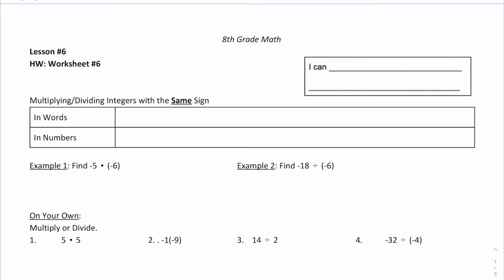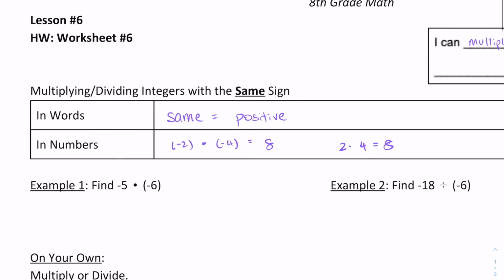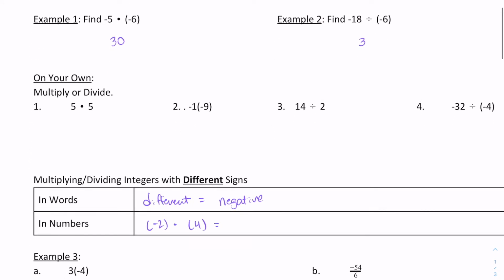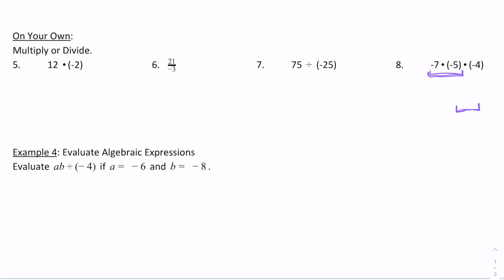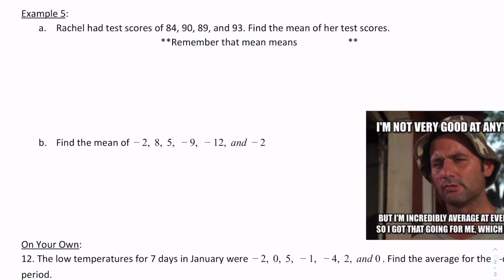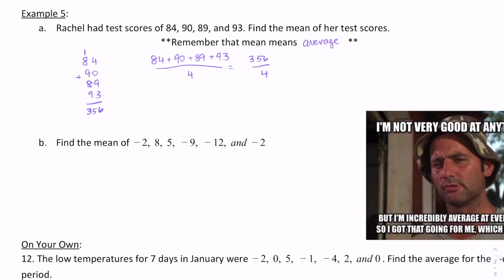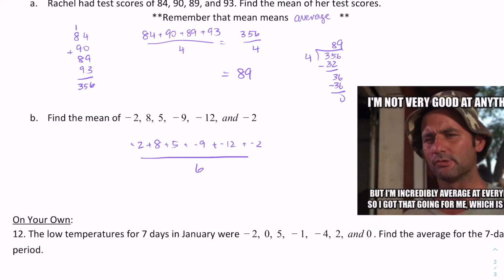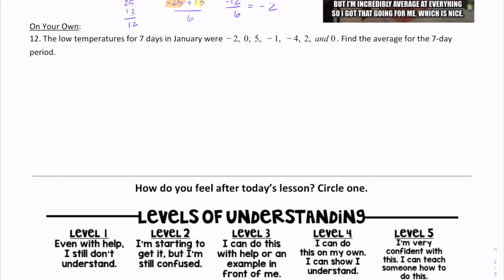8GM - Multiplying and Dividing Integers